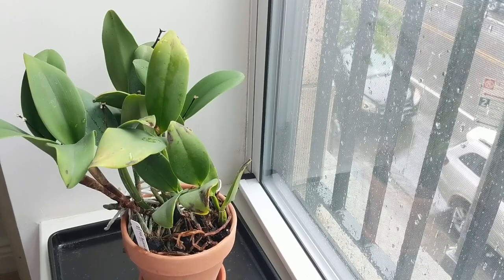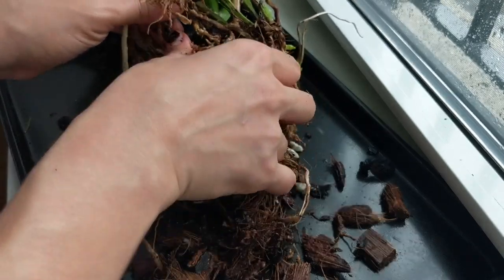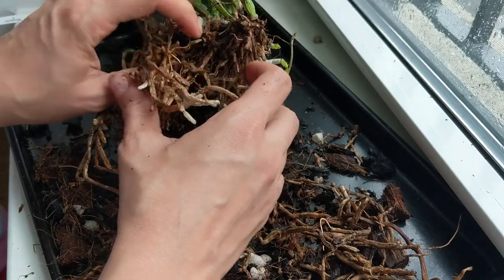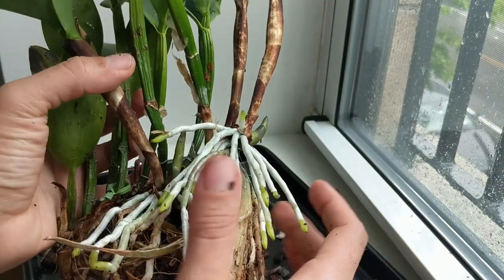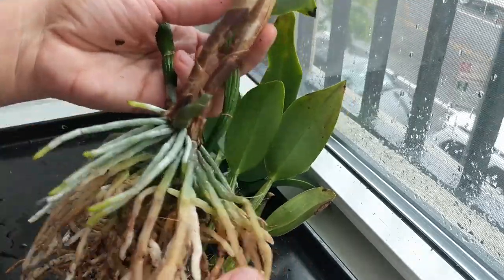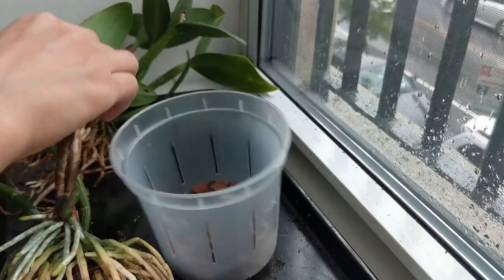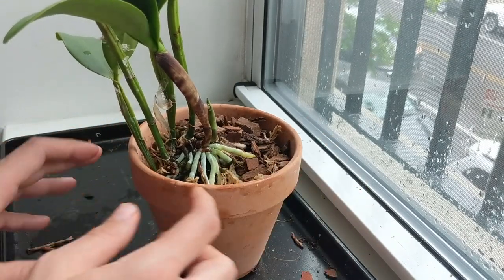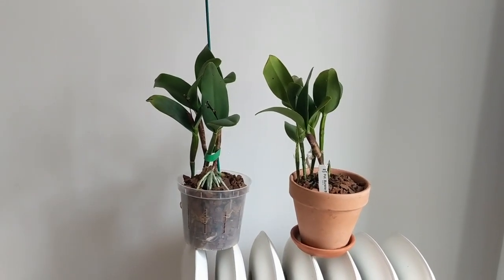How to Divide & Repot Cattleya Orchids | Easy Repotting Tips for Beginners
00:00 Intro
0:40 Removing Cattleya from Terra Cotta Pot
1:41 Removing Old Media from Cattleya Roots
3:38 How to tell if roots are alive or dead
4:06 Cutting off Dead Roots
5:29 How to Divide Your Cattleya Orchid - Different Approaches
7:36 Separating Canes
10:30 Potting up Cattleya Orchid Divisions
16:35 Outro

Self Watering / Leca:
7.5” Self Watering Pots (New)
7” Self Watering Pots (New)
5” Square Self Watering Pots (New)
4” Square Self Watering Pots
6” Round Self Watering Pots (Fits 6” Repotme Inner Pot)
4” Round Self Watering Pots (Fits 4” Repotme Inner Pot)
4.5” Round Self Watering Pots (Fits 5” Repotme Inner Pot or Small Deli Container)
7” Round Self Watering Pots (I add S/H holes for flushing - No Inner Pot)
6” Round Self Watering Pots (I add S/H holes for flushing - No Inner Pot)

Inner Pots:
4” Clear Inner Pot
3” - 6” Clear Inner Pot Assortment

Organic / Non Self Watering:
5” Pots With Saucer (New)
5.75” Pots with Saucer (New)
4.25” Pots with Saucer (New)
3.5” Round Ceramic Pots (Fits 2” & 3” Repotme Pots)
5.5” Round Ceramic Pots (Fits most 5” Inner Pots)
4.7” Round Ceramic Pots (Fits most 4” Inner Pots)

Self Watering / Leca:
Pebble Top Layer